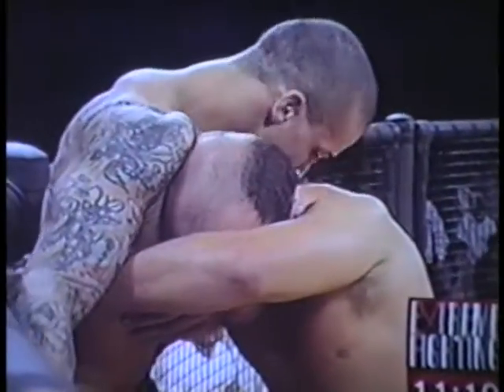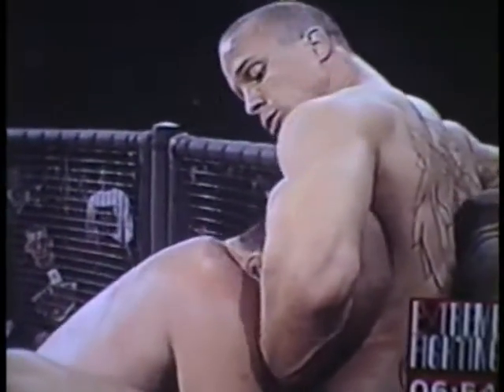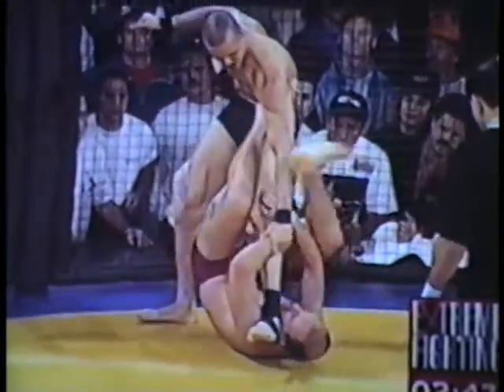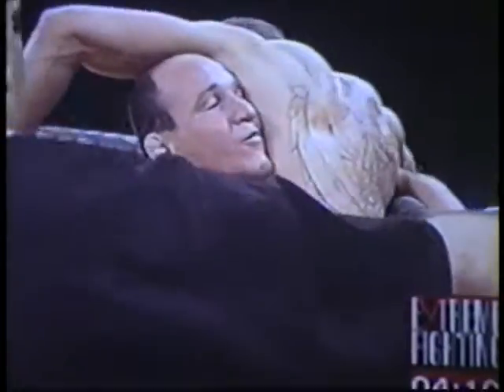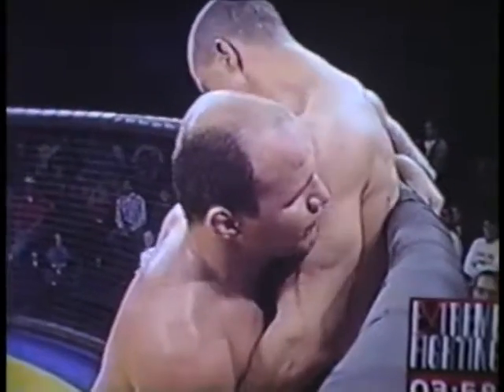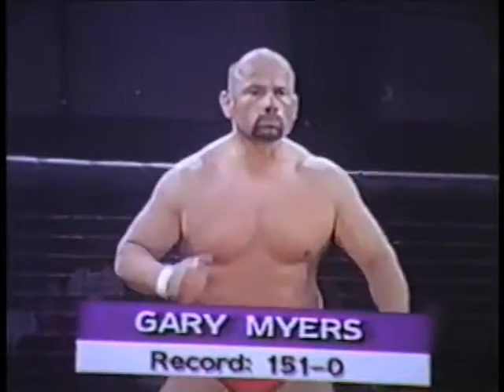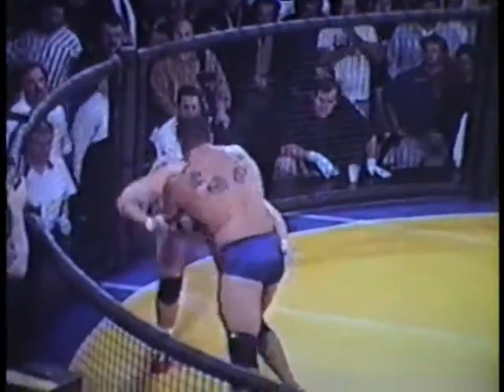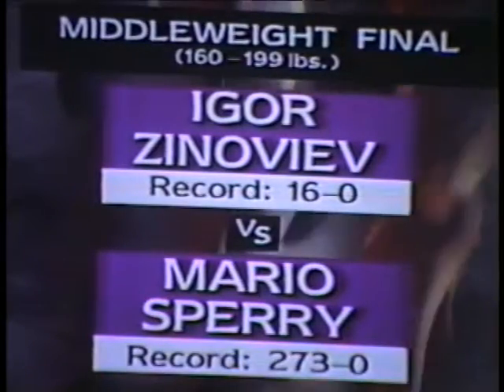Extreme Fighting (Part 3)